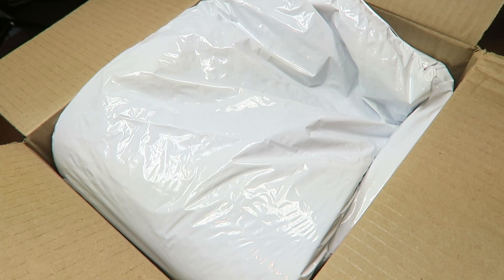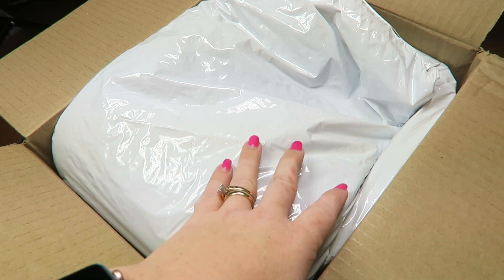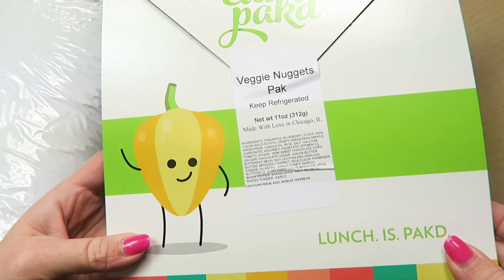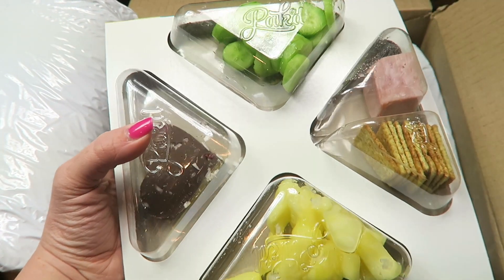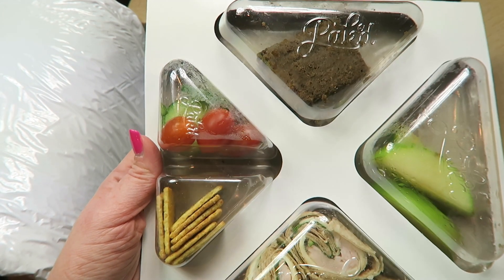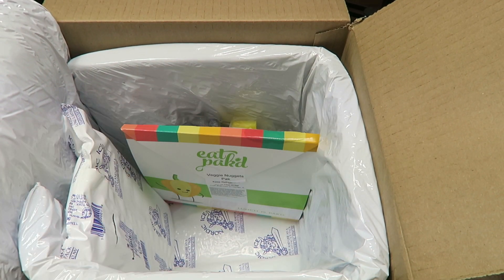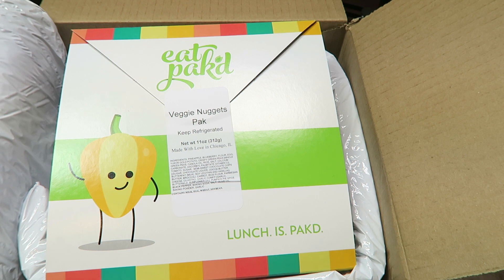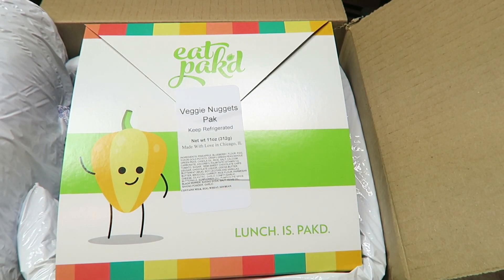EatPakd February 2017 Lunch Subscription Box Unboxing + Free Week